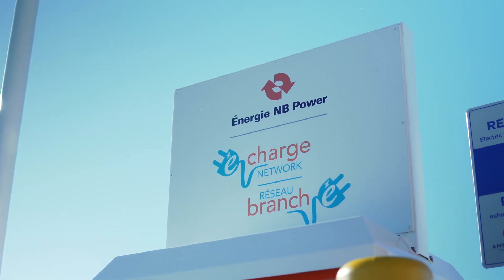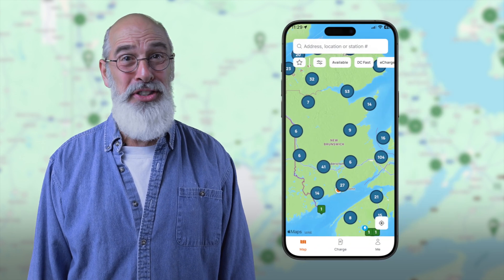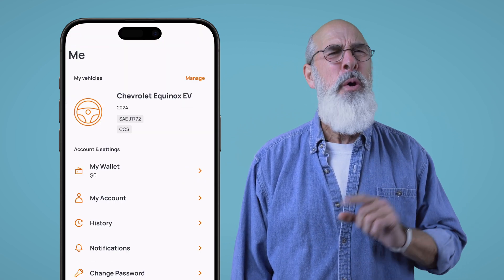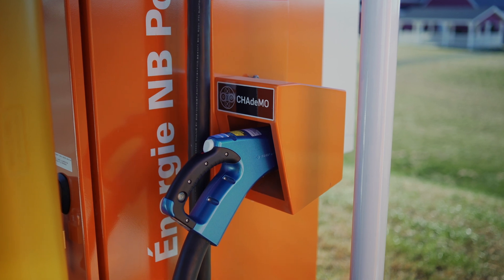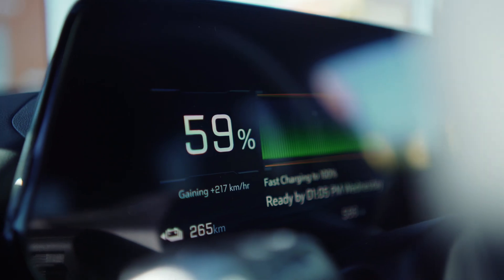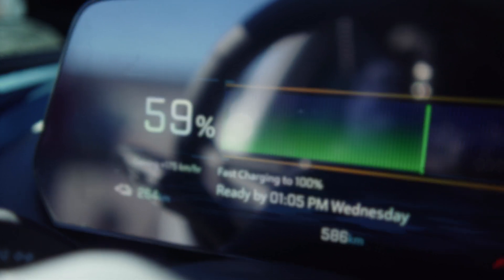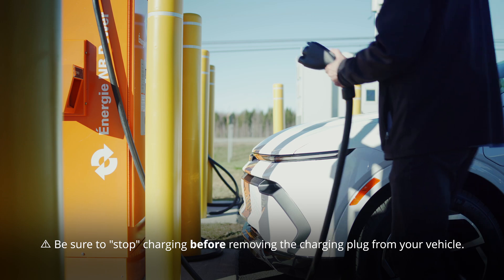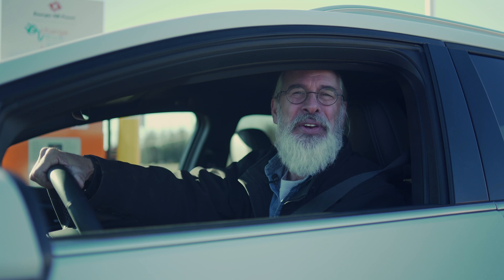eCharge Network How to Use a Charging Station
An informative instructional video on how to use NB Power’s eCharge EV charging stations safely and efficiently.